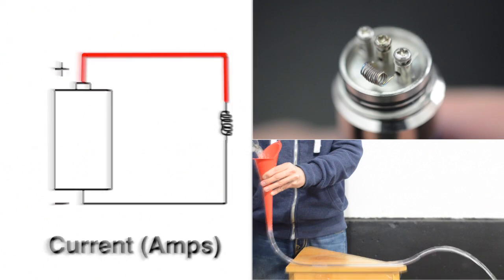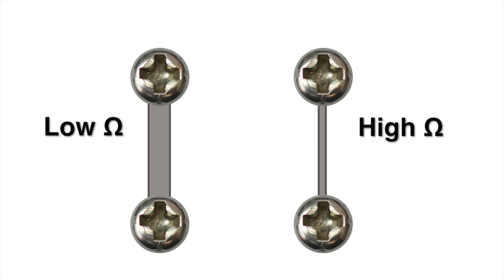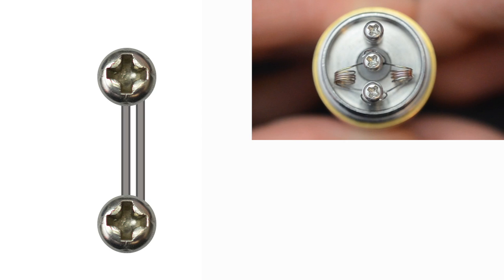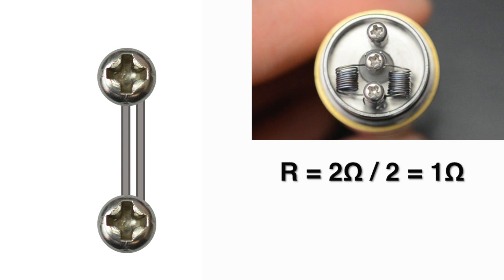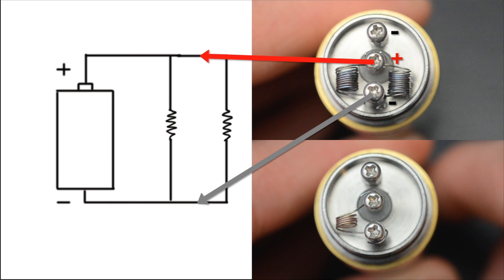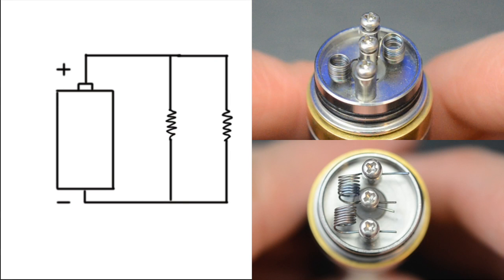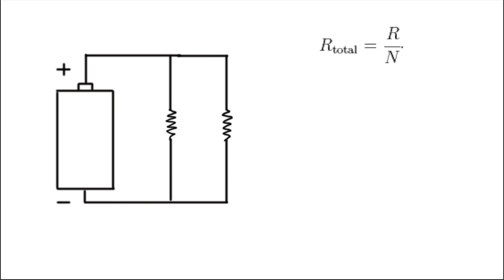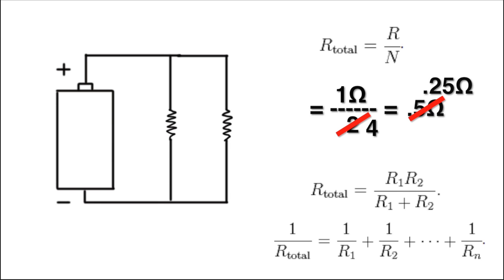How Dual Coil Builds Work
Explanation of how dual (parallel) coils work. Resistance is a measure of the opposing force against current. With thicker wires the current has an easier time flowing so the resistance is lower. With dual coil, the current has two paths to flow through so it also lowers the resistance.

For example, with two 1-ohm coils in parallel the atomizer will have a resistance of .5 ohms. 4 times more wire than a 1-ohm single coil build using the same wire and gauge. To be considered parallel, each coil has to have one end connected to the positive post with the other end connected to ground.